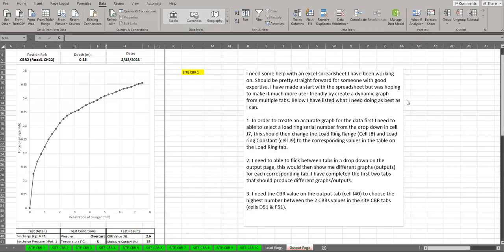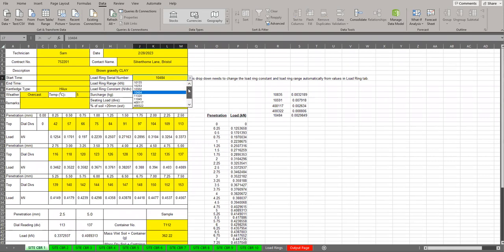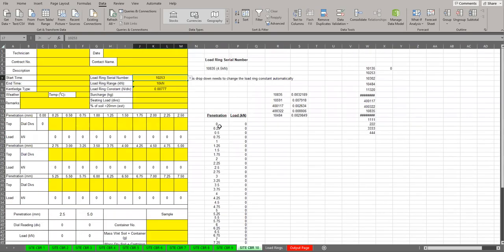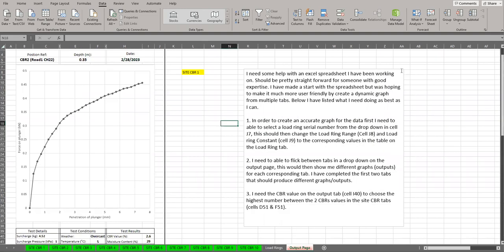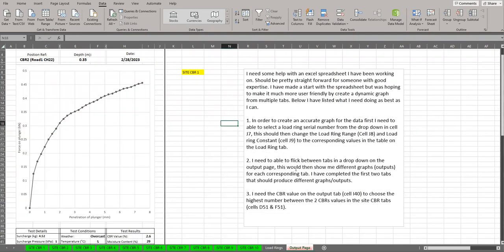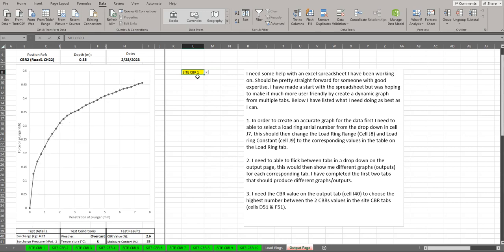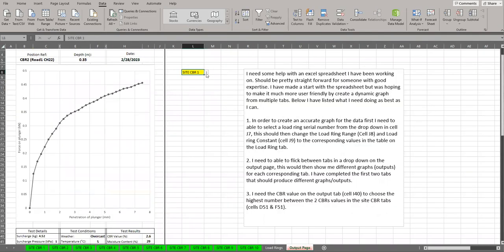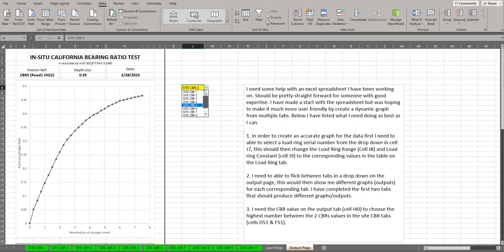Excel Dynamic Dropdown and Dynamic Chart with tab selection savy1002